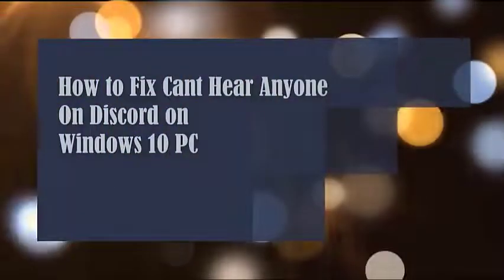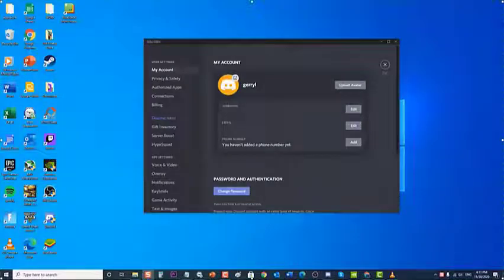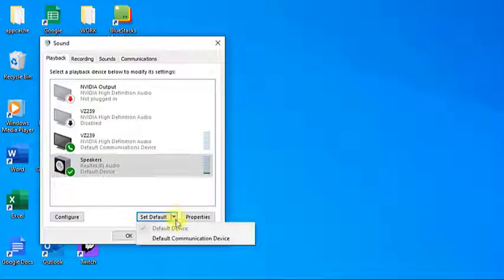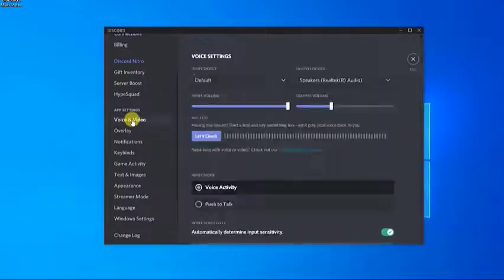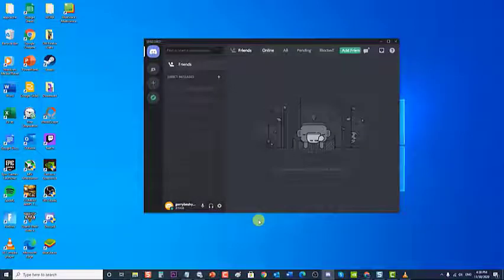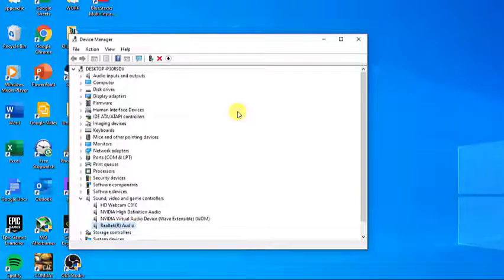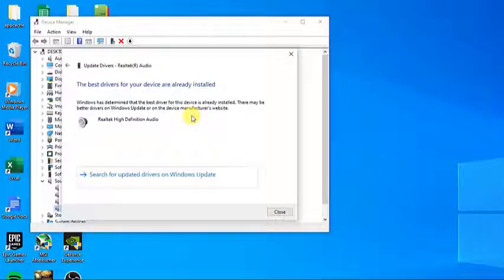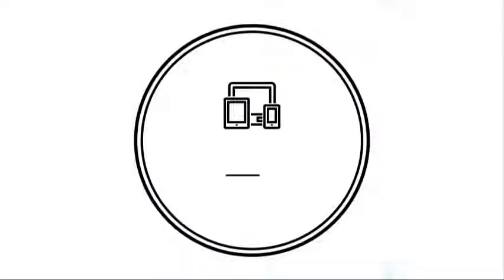How to Fix Can't Hear Anyone On Discord on Windows 10 PC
How To Fix Cant Hear Anyone On Discord On Windows 10 PC

In this latest video installment of our troubleshooting series we tackle Cant Hear Anyone On Discord Issue.

00:42 Use Legacy Audio Subsystem

01:50 Set Audio device as Default Communication Device

02:52 Use the correct output device

03:49 Refresh Discord App

04:33 Reinstall sound drivers

05:57 Update sound drivers

06:56 Use web version of Discord